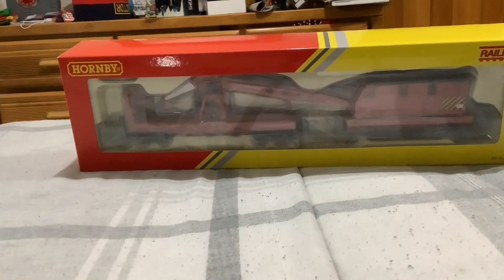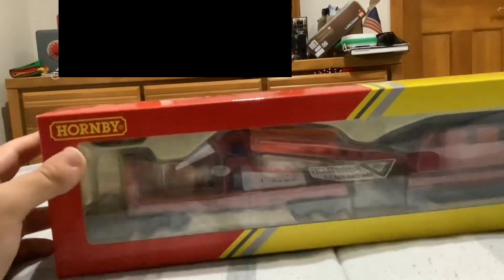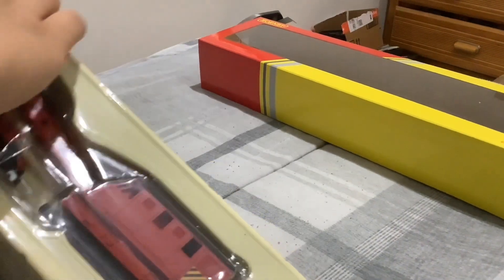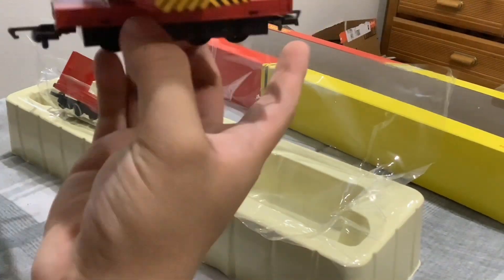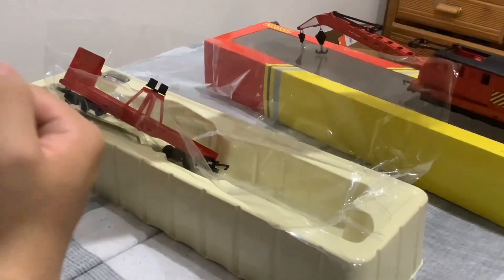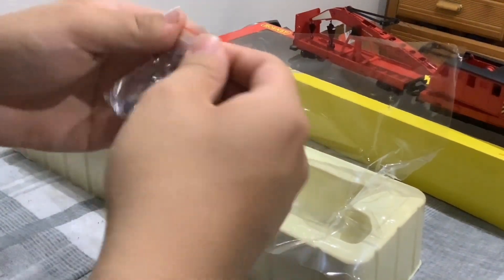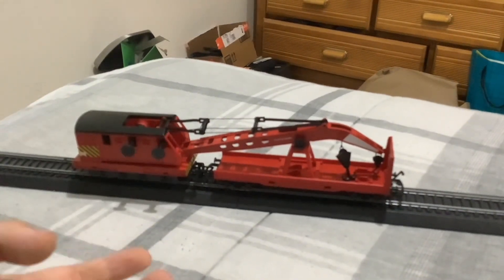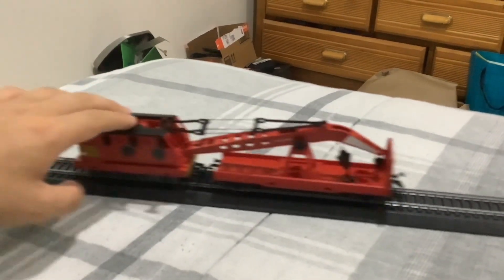Unboxing The Hornby Breakdown Train 00 scale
What a surprise a video that’s not a Bachmann product.